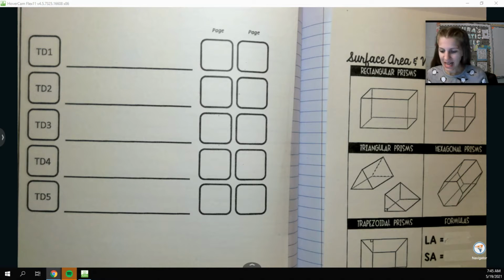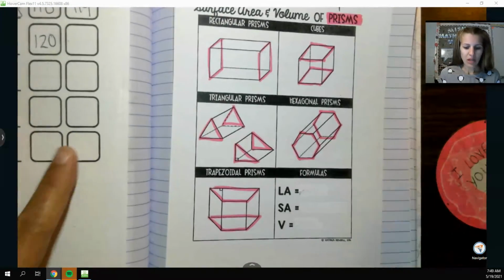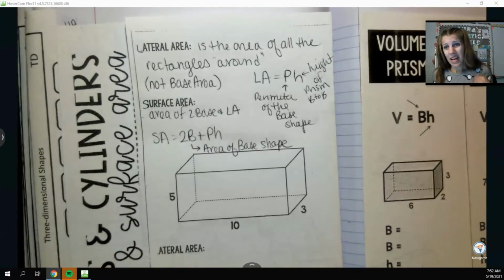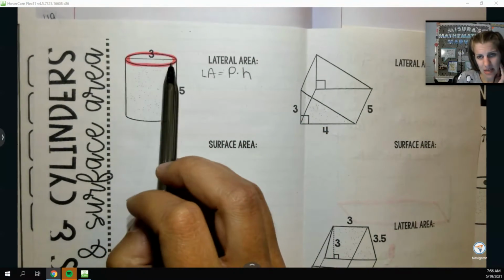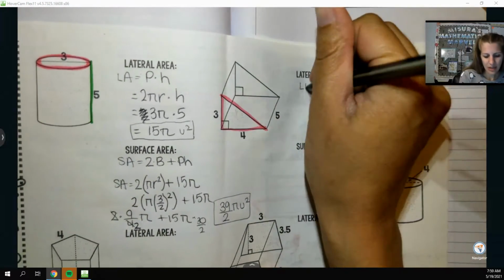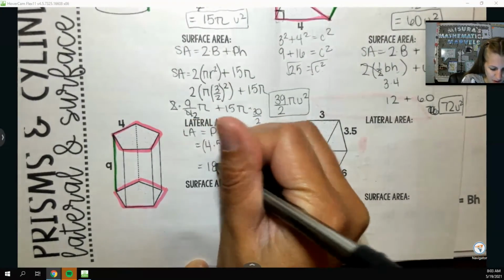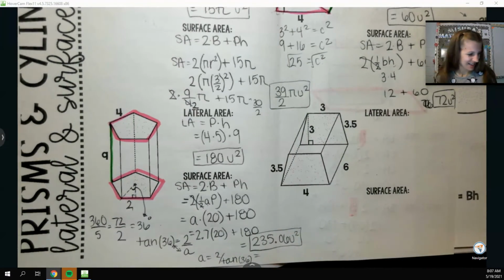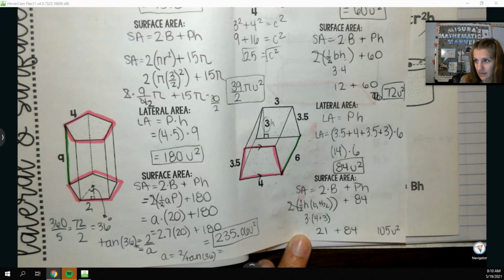Surface Area of Prisms